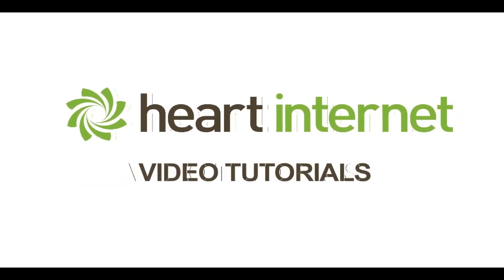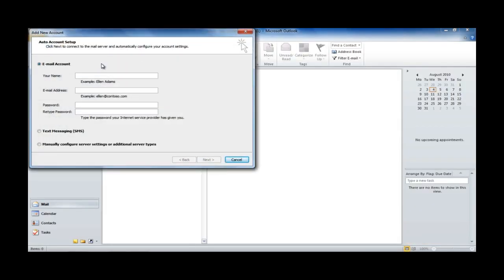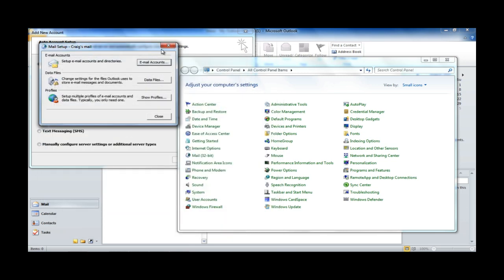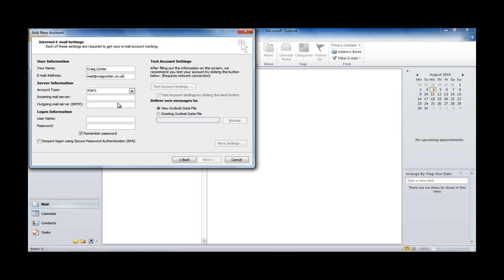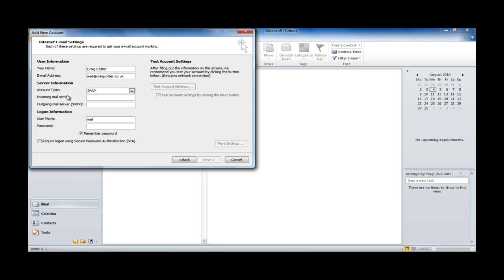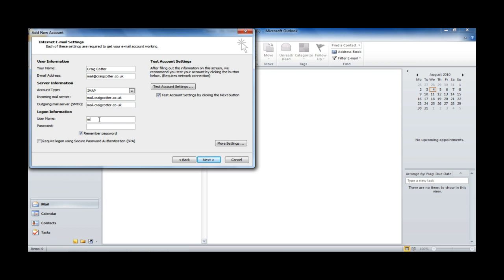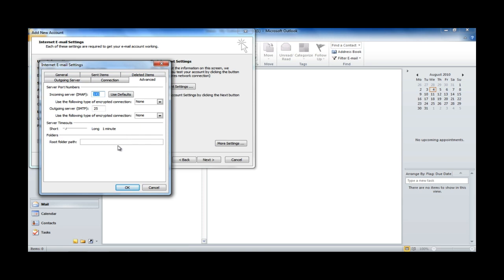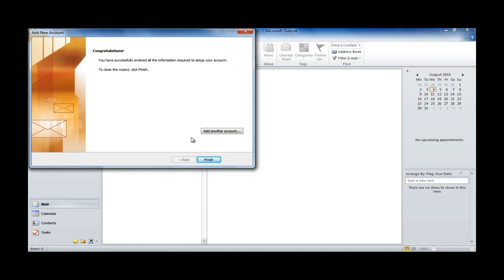Setting up: IMAP/POP3 mailbox in Outlook - Heart Internet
Step-by-step guide o how to set up your imap/pop3 email accounts within Outlook 2010.